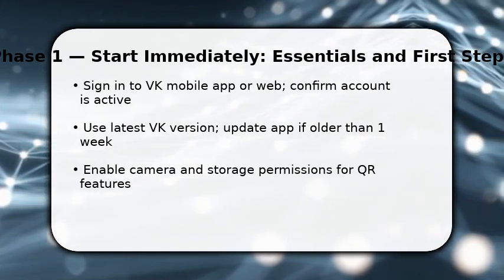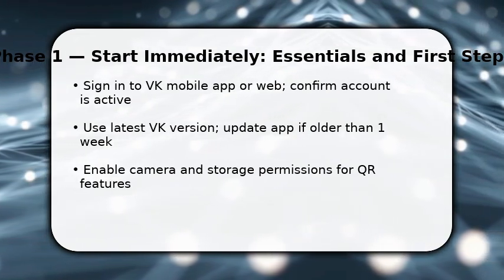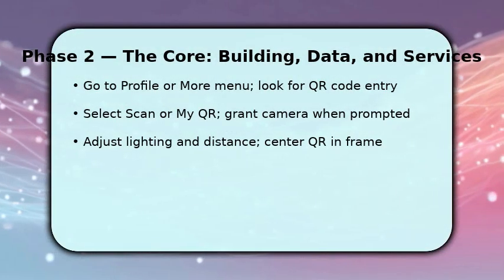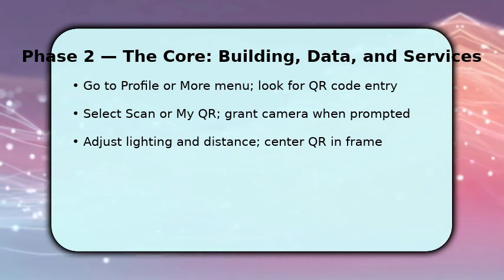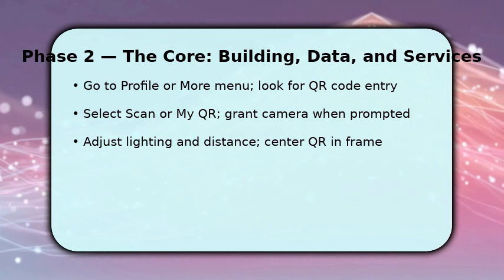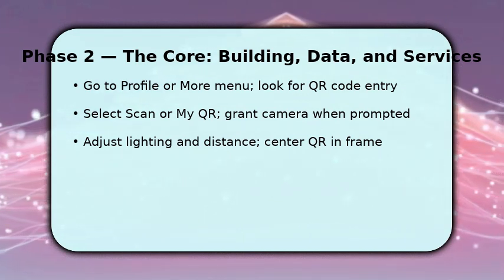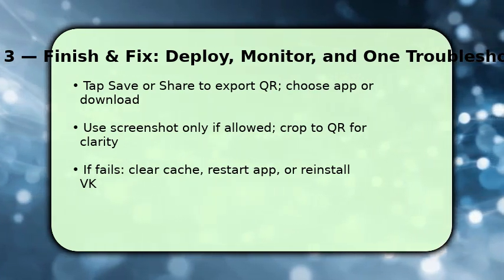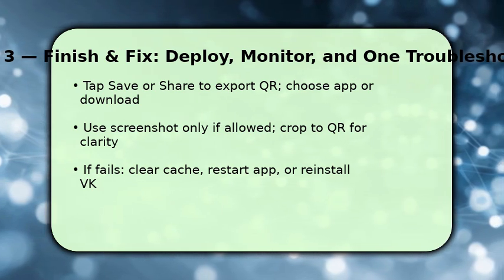How to Find Qr Code in Vk - Step by Step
How to Find Qr Code in Vk - Step by Step | 🔒 Surfshark VPN Deal — Stay private and secure. $1.99/mo + 3 Months Free ▸

Learn the easy steps to locate and scan QR codes on VK, enhancing your social media experience. This video guide walks you through finding these digital shortcuts within Russia's popular platform.

finding QR code, VK scanner app,